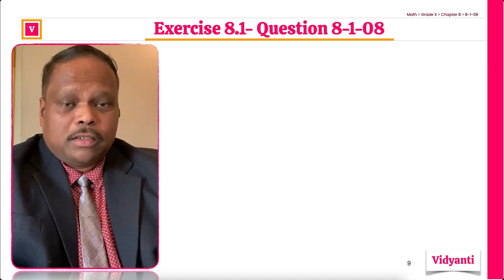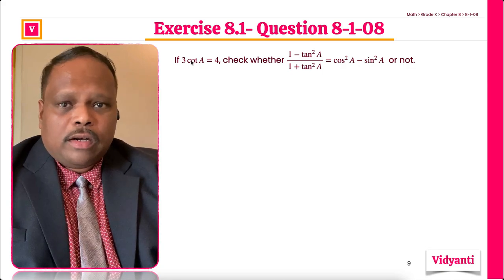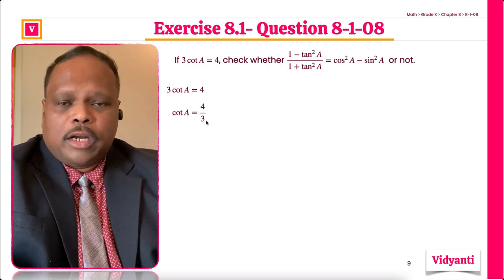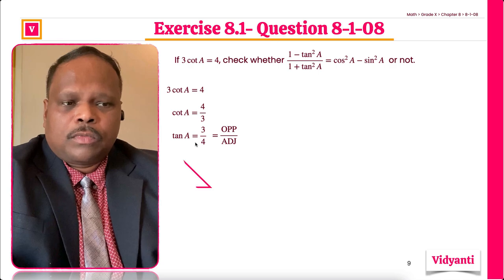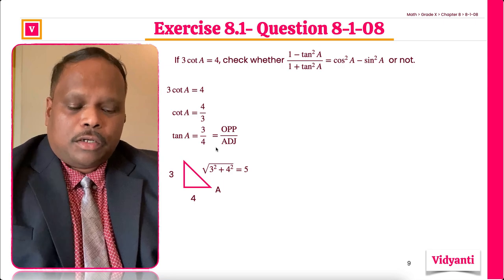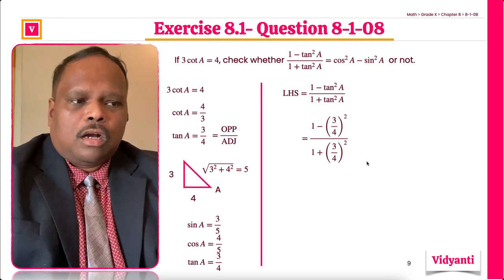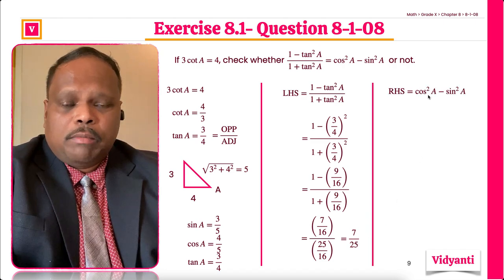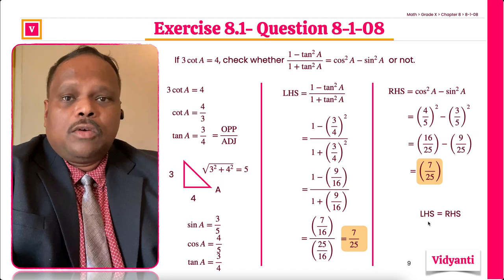Question 8-1-08 Grade X Math Exercise 8.1 If 3 cot A = 4, Check whether